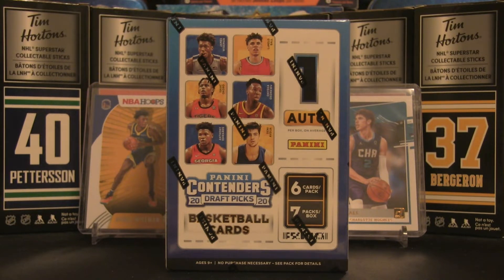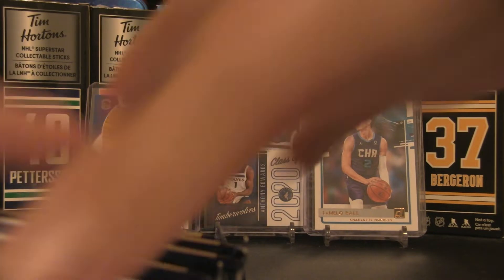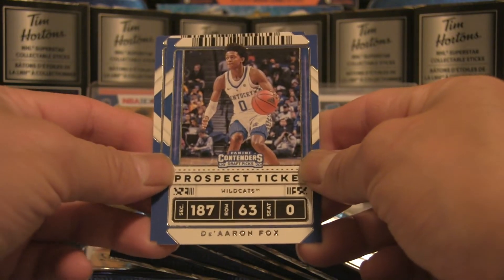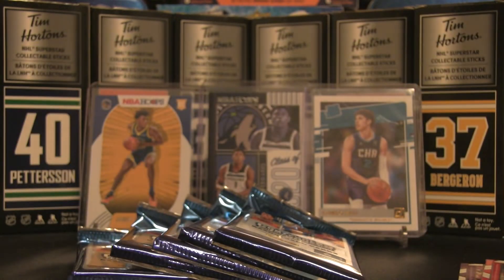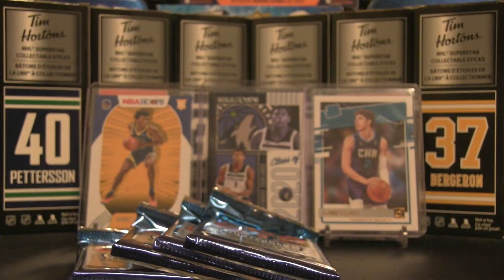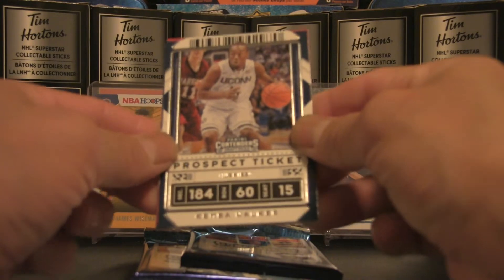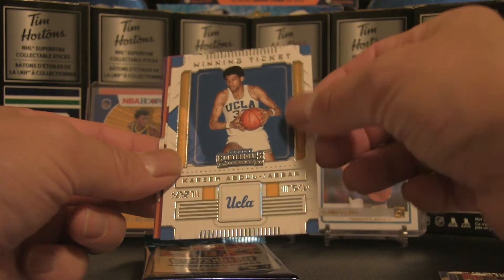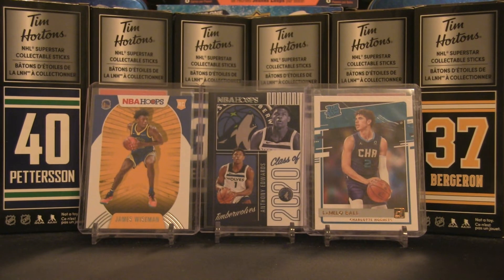2020 CONTENDERS BASKETBALL | WHERE IS LAMELO?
I am opening up another blaster box of 2020 Panini Contenders Draft Picks Basketball. I'm looking for rookie cards and parallels of the hottest rookies in this year's crop. Is the auto a nice one? View now to find out who it is!

Every ounce of your support encourages me to release more content and expand my reach among the card breaking community.

I'll be back with new and exciting content soon!